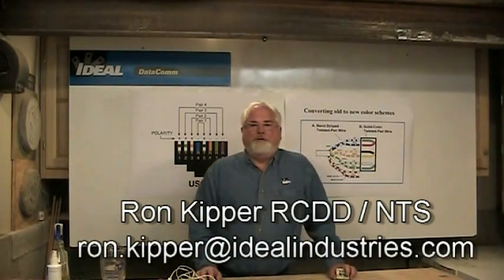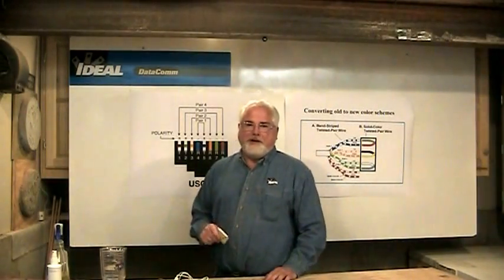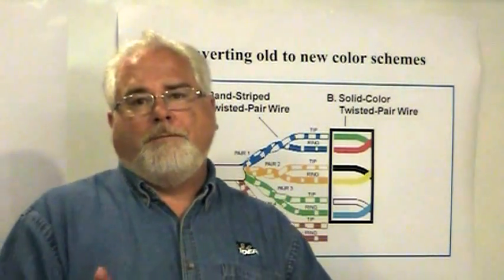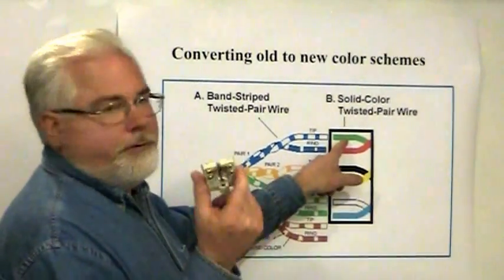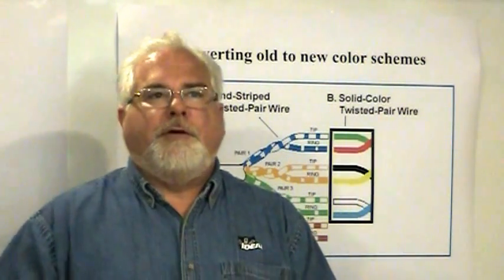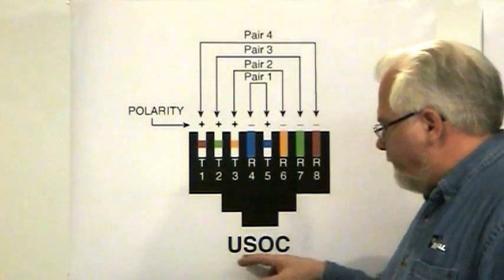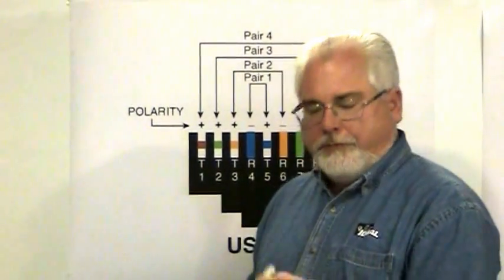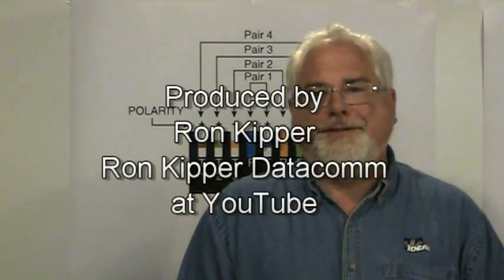Wire Color Code Configuration for Phone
Ron discusses wiring for phone circuits and USOC wiring. He covers the pair colors and their positions in the jack and how to convert old wire colors to the new Cat 5e colors.